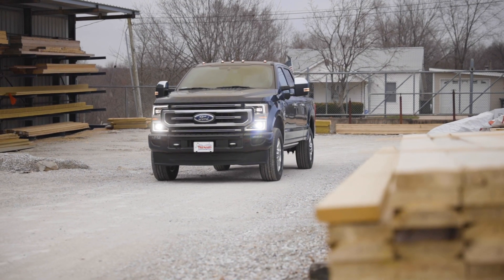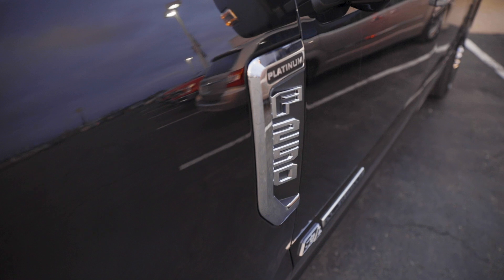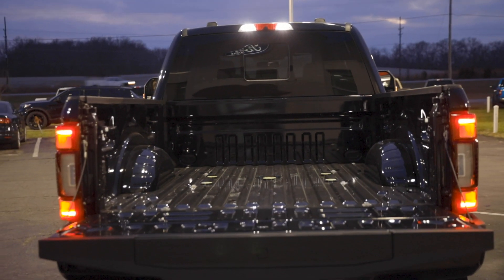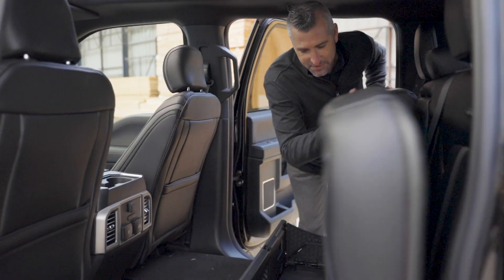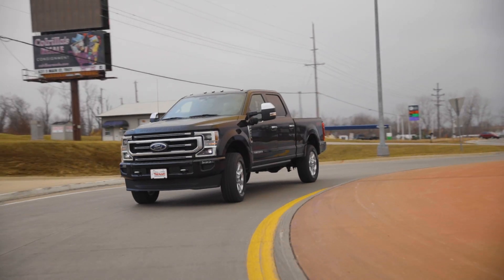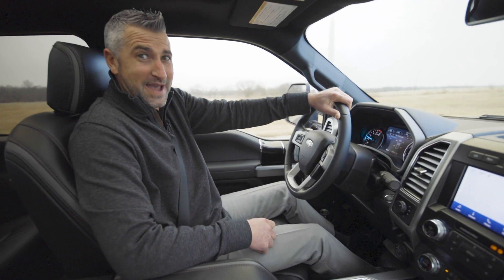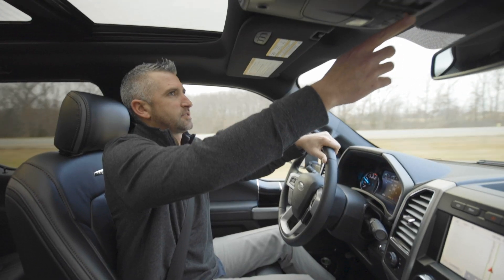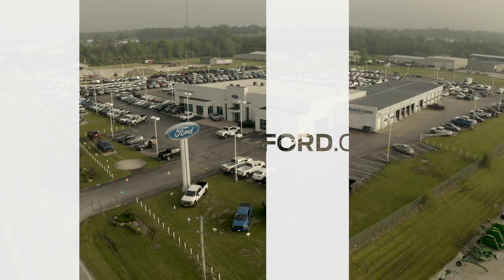2020 F250 Superduty Platinum Walk Around Review | Jim Trenary Ford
Check out the power and utility of the 2020 F250 Super Duty Platinum at Jim Trenary Ford in Moscow Mills, MO.

To schedule your own test drive, call or visit Jim Trenary Ford in Moscow Mills, Missouri today!

Jim Trenary Ford
255 John Deere Drive Moscow Mills MO 63362